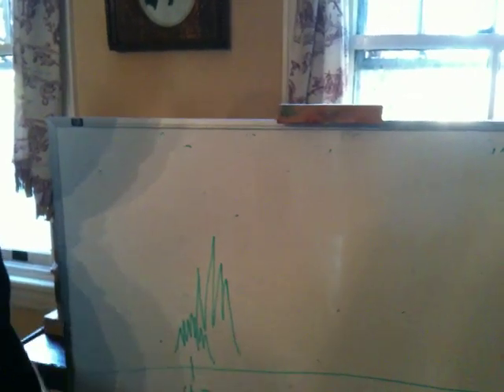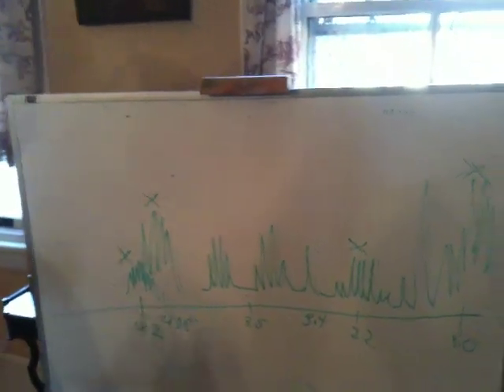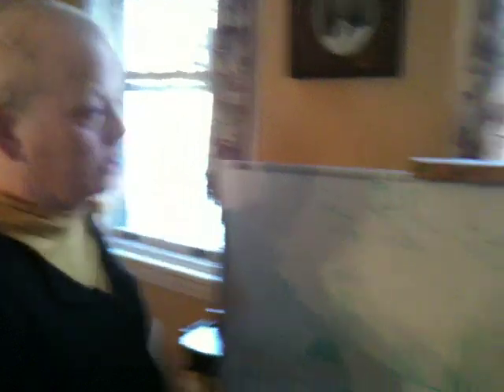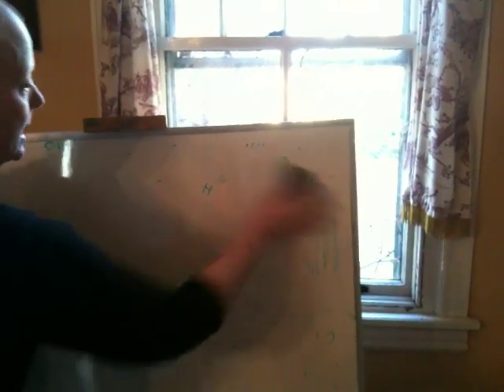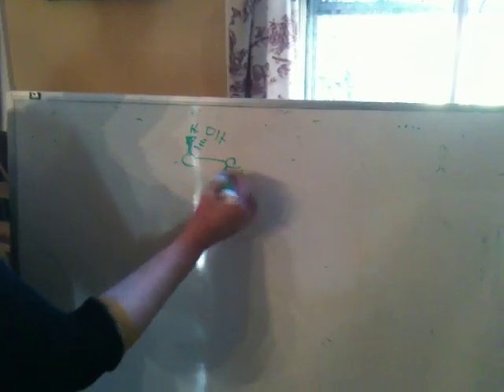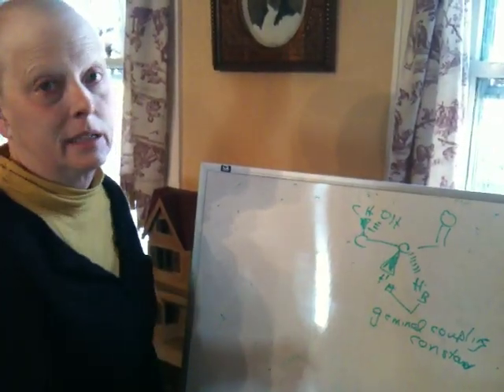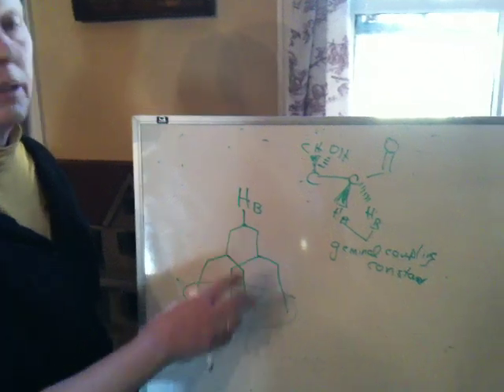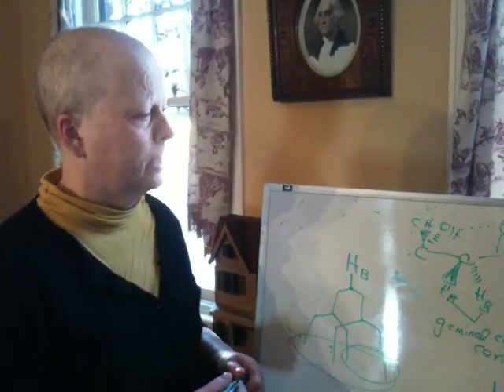NMR for experiment 24, more on complex splitting and contaminants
Nerz at Bryn Mawr goes over the complicated nmr obtained in lab 24 and discusses complex splitting again.